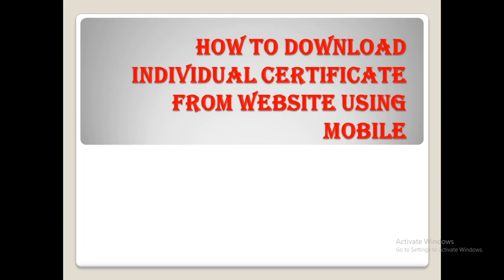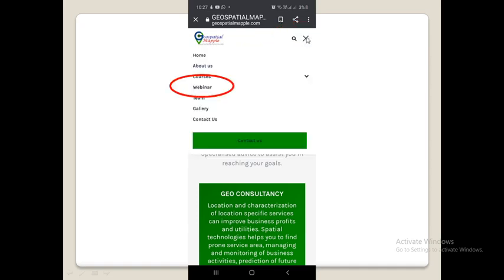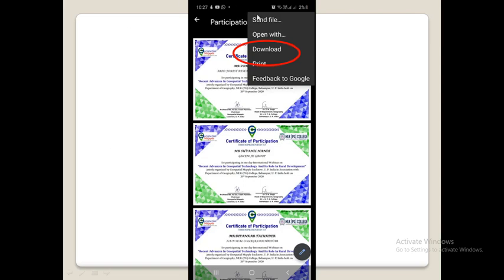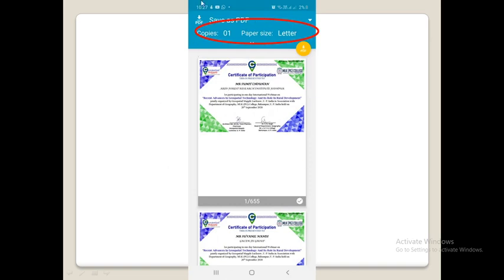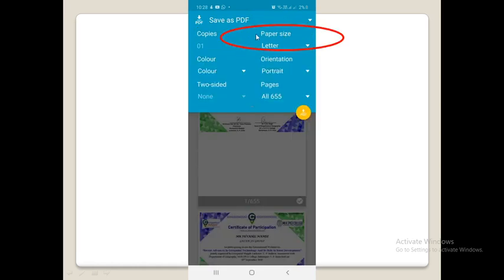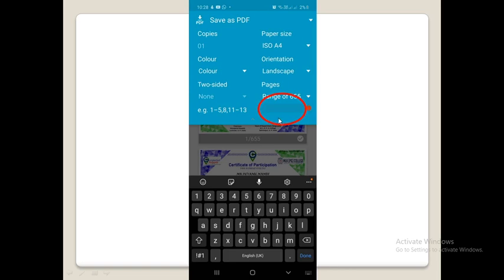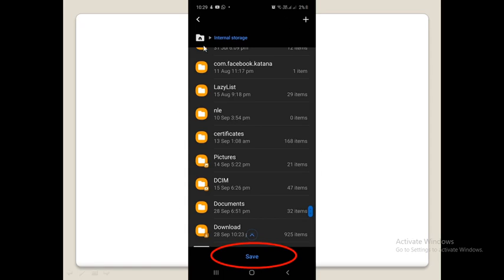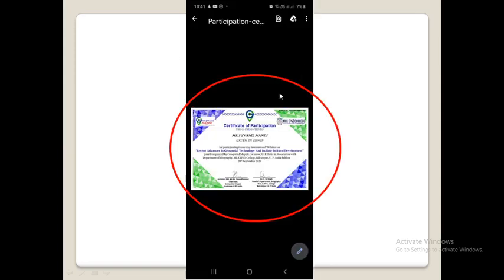HOW TO DOWNLOAD INDIVIDUAL CERTIFICATE FROM WEBSITE USING MOBILE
WEBSITE USING MOBILE